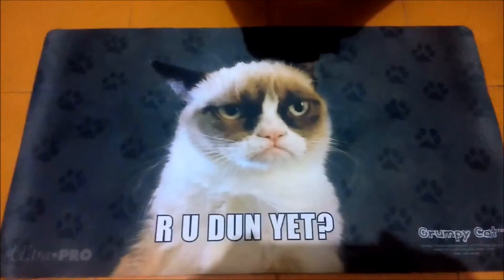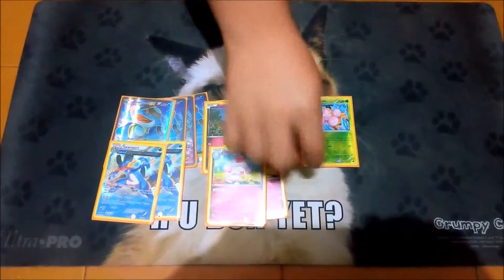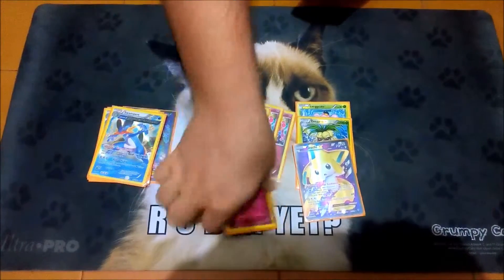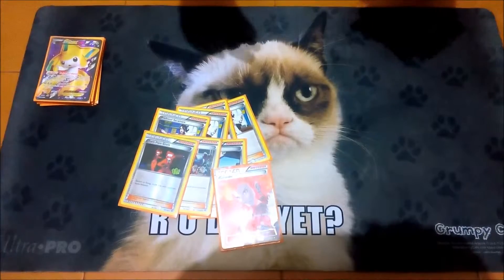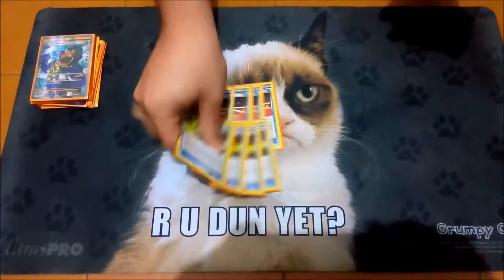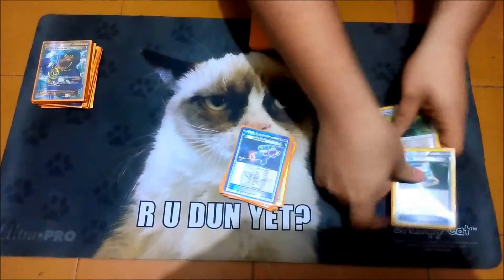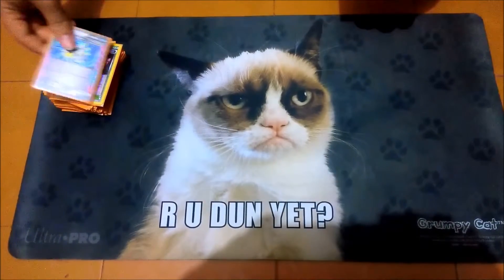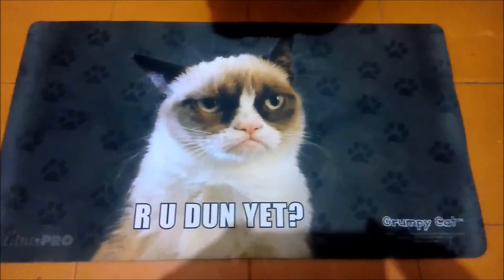1st place Seismipuff/Swampert + Exeggutor!? deck profile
Another great day with another great deck!